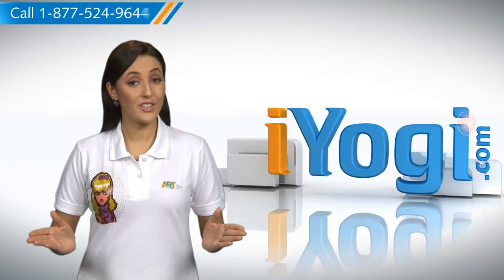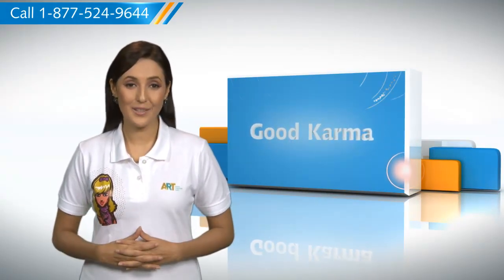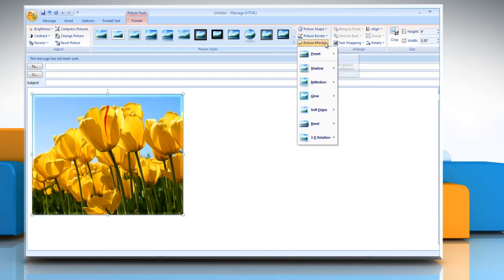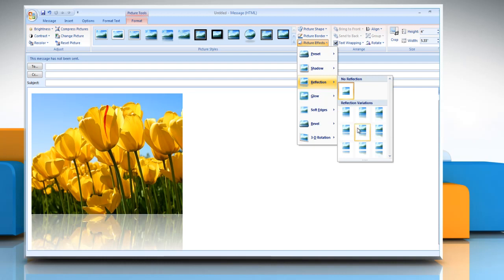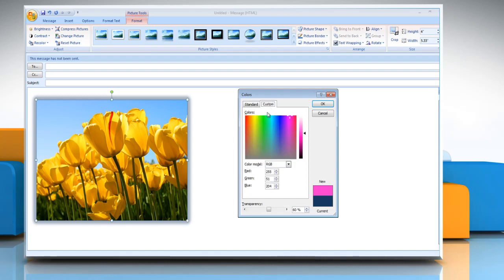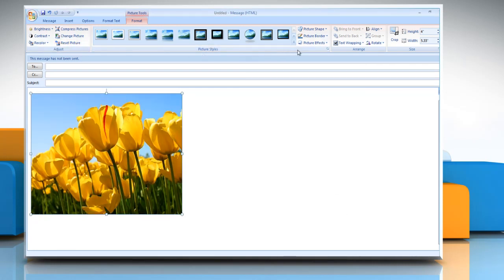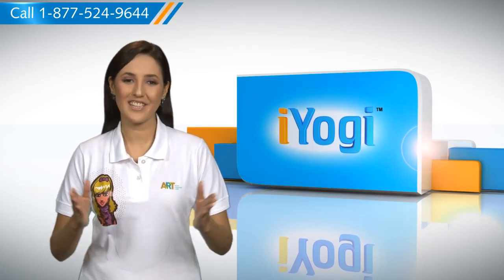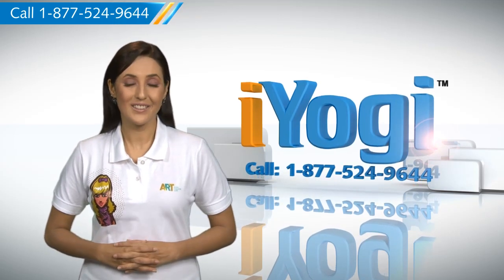Microsoft® Outlook 2007: How to add effect to a picture on Windows® 7?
Are you searching for the steps to add effect to a picture in Microsoft® Outlook 2007 on a Windows® 7-based PC? Just call iYogi at 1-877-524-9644 and our tech support team can provide you with steps for it.